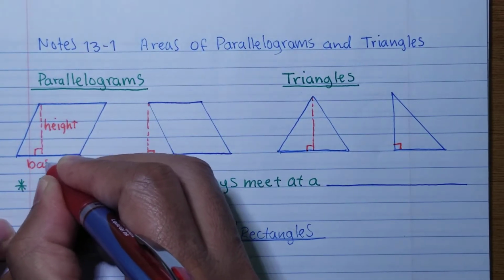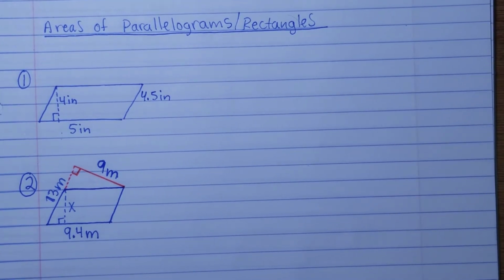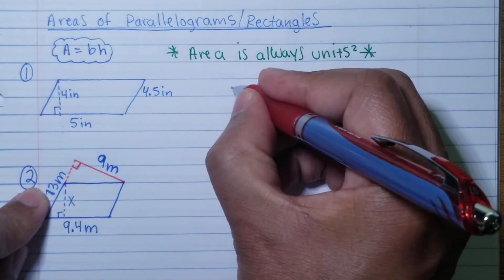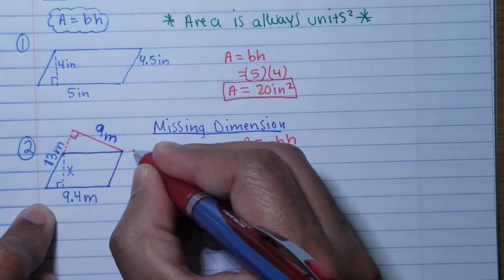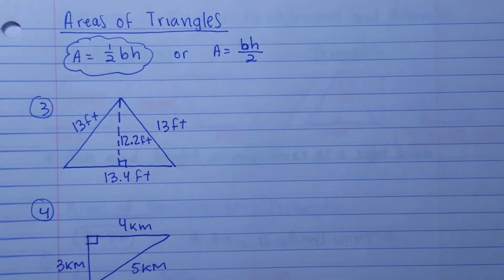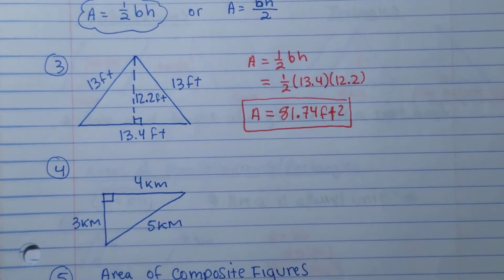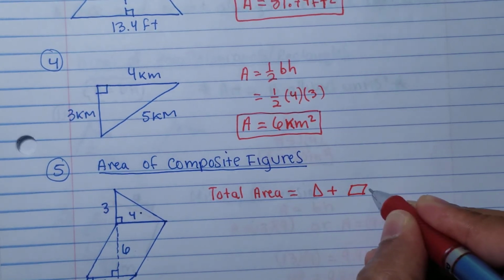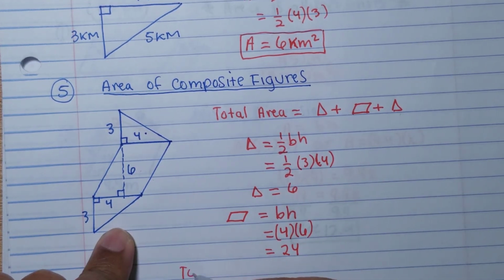Finding Areas of Parallelograms and Triangles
How to find Areas of Parallelograms/ Rectangles and Tringles.